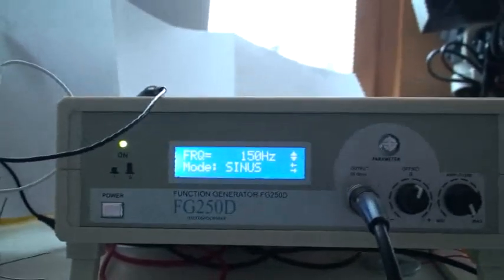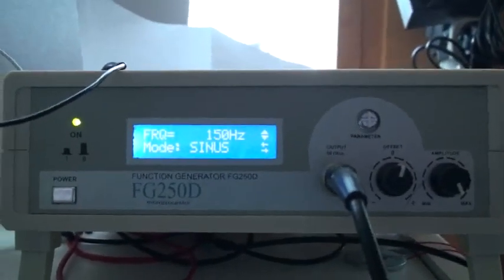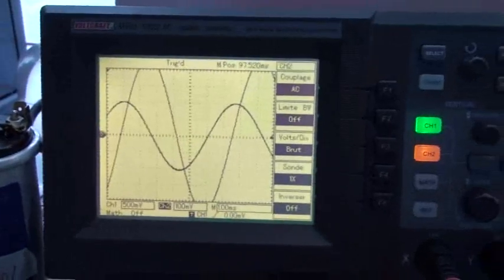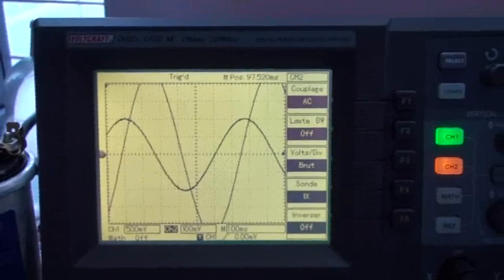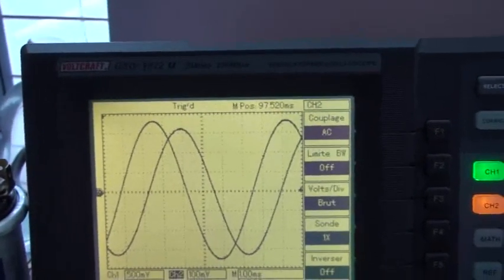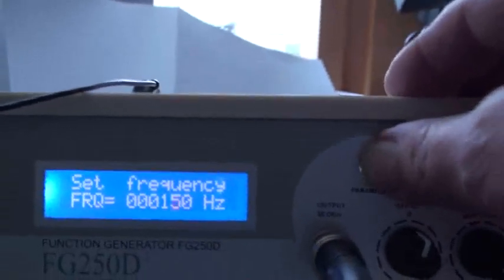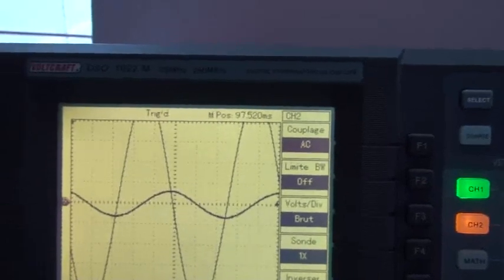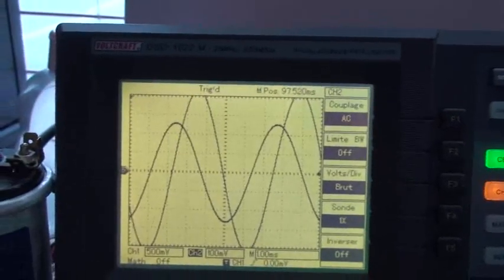Lenz delayed experiment 2.wmv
This is another test to show better the phase shift depending on the adding of a capacitor (always 12 micro F in this case) across the primary and by varying the frequency. An all this with and without shorting the secondary of the MOT

Laurent